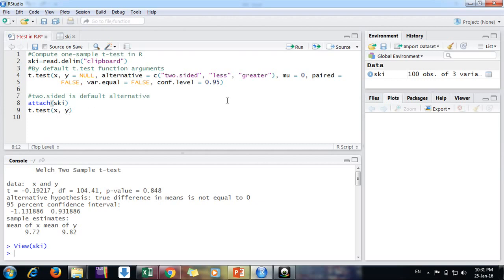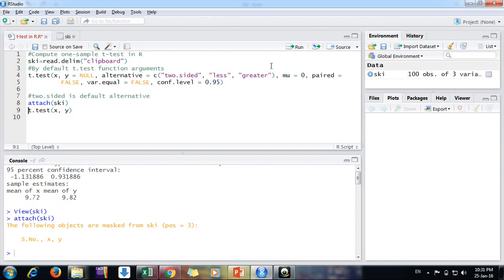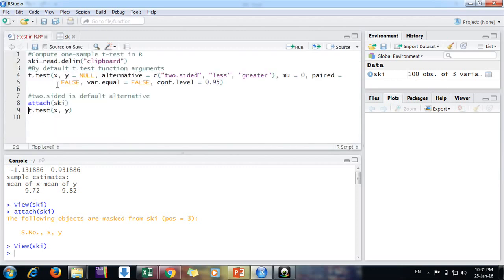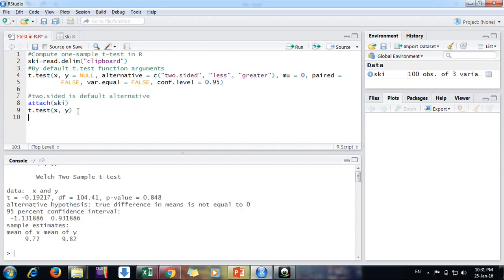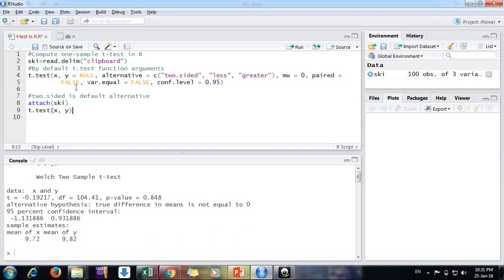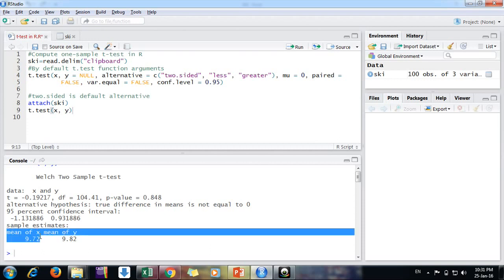Two sample t test in R Studio